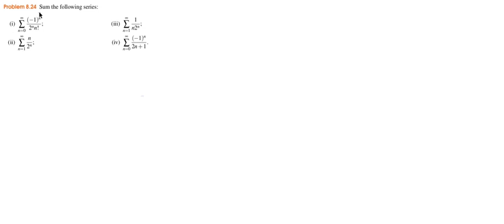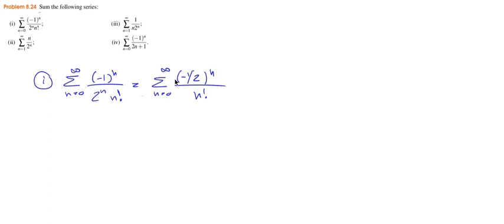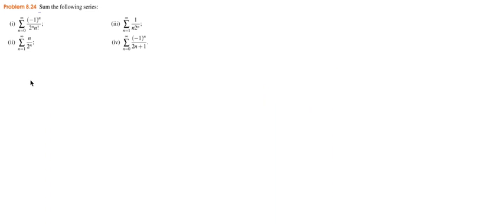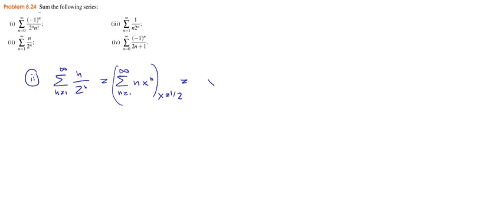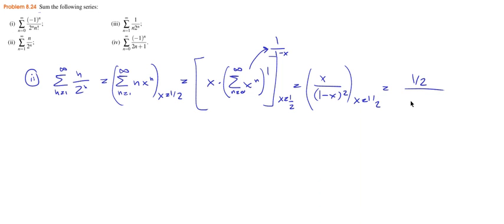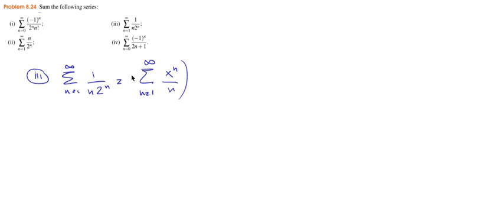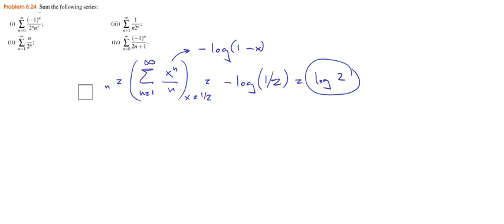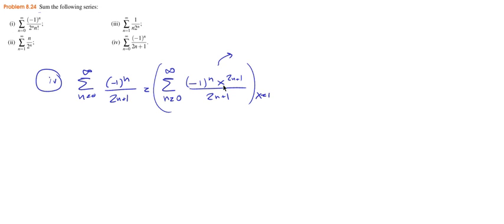Calculus - Problem 8.24 - Summing series